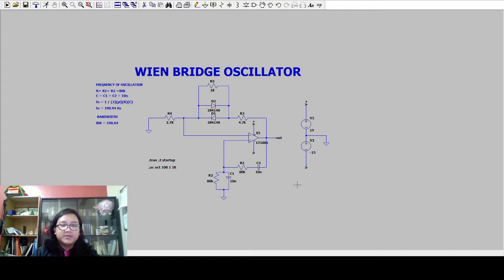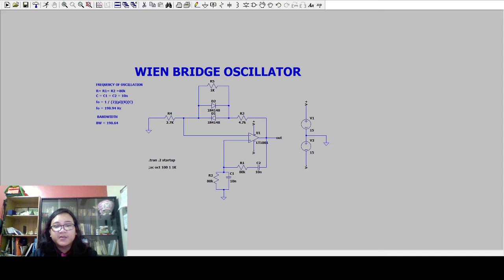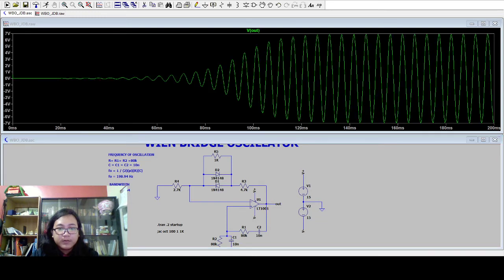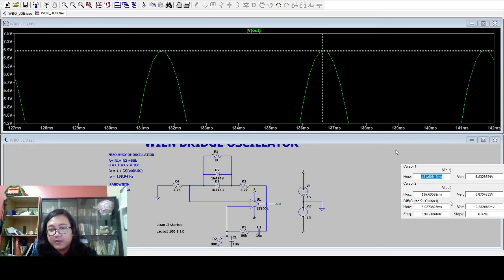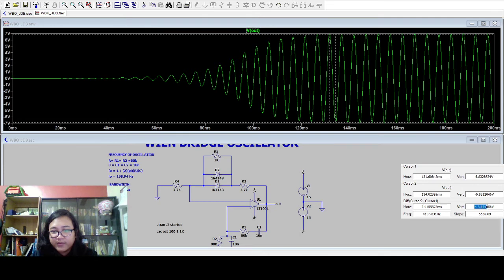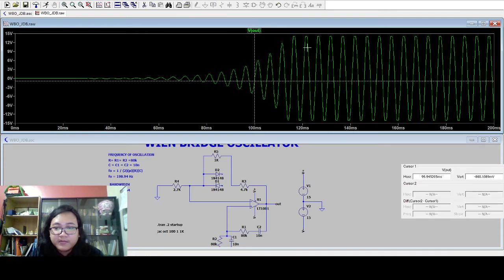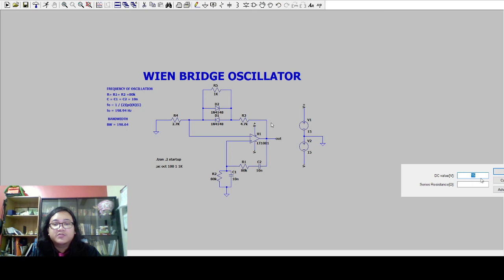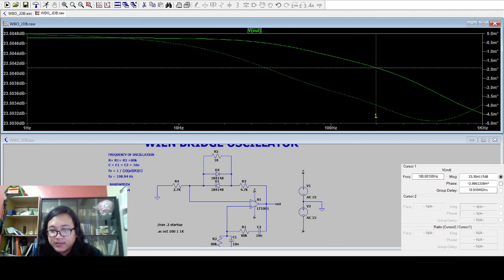Wien Bridge Oscillator Project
ECE105L-E01